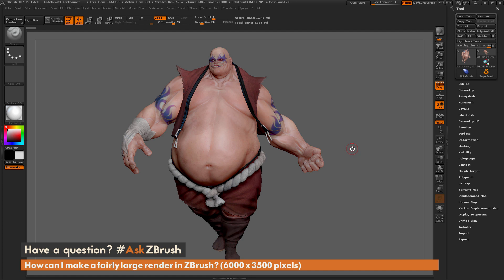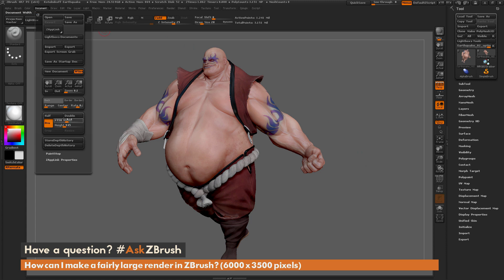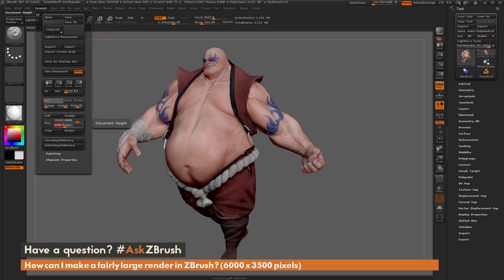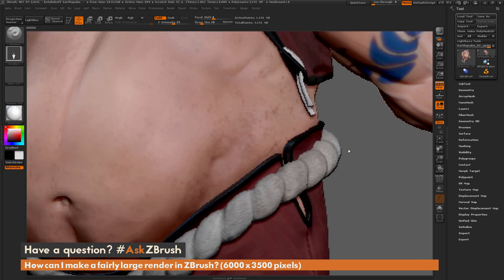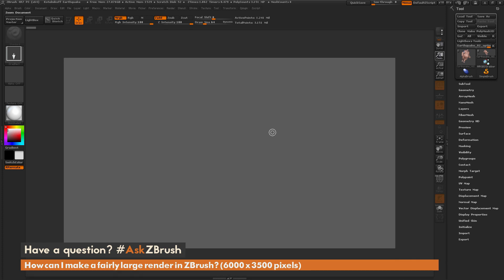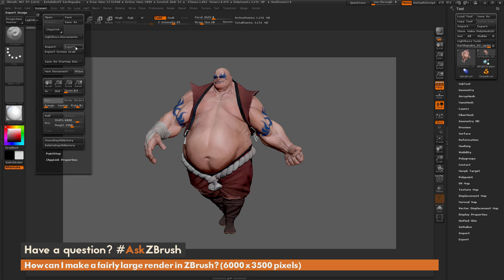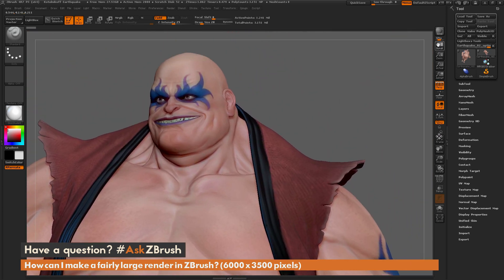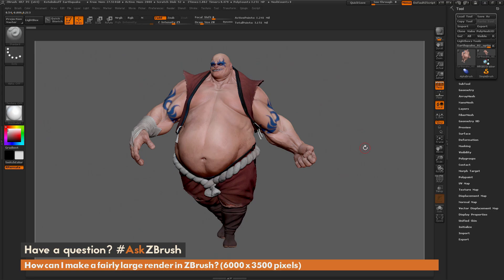AskZBrush: “How can I make a fairly large render in ZBrush?”